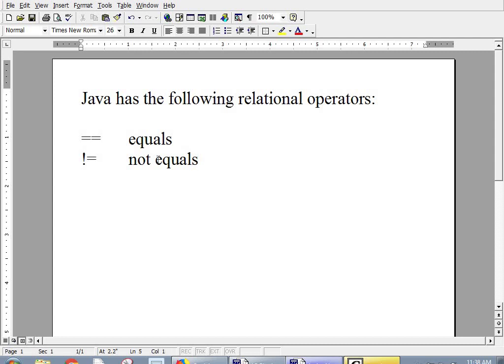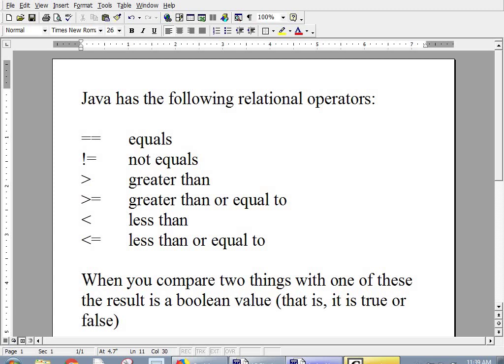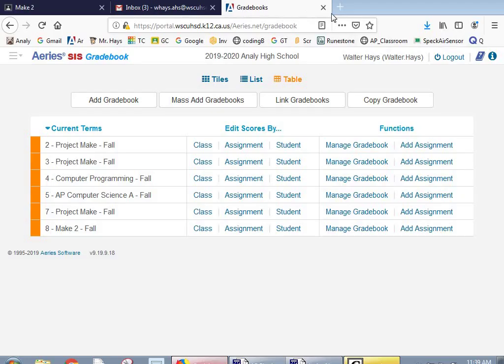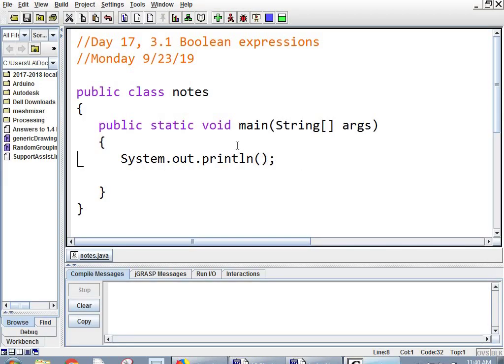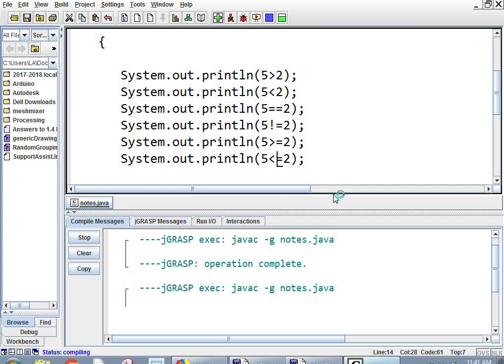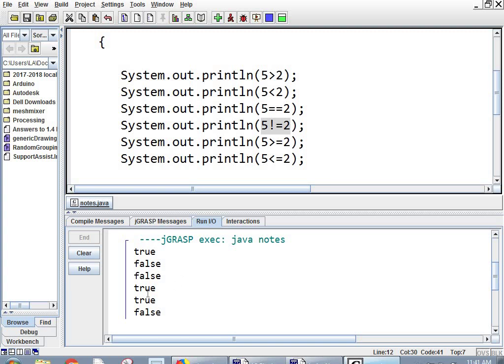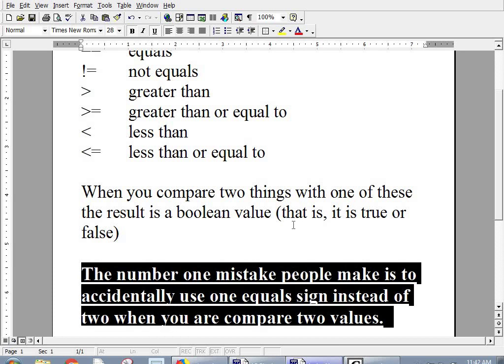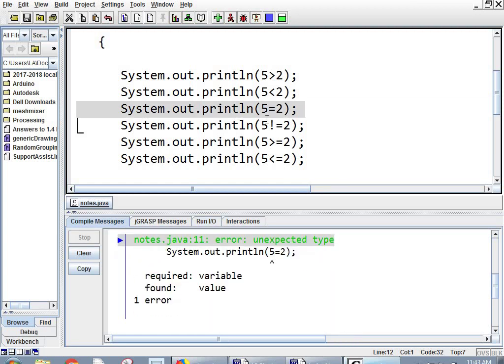017 3.1 Boolean expressions